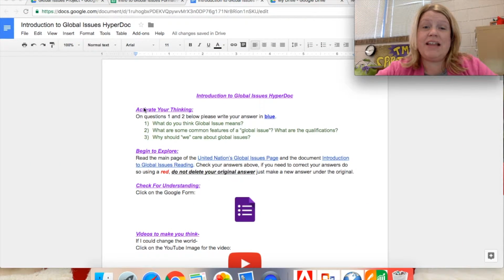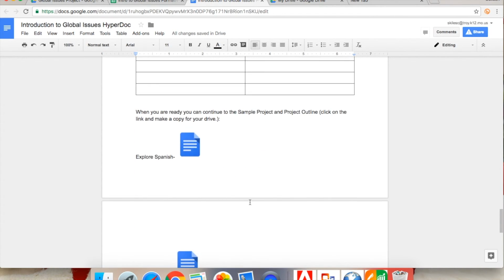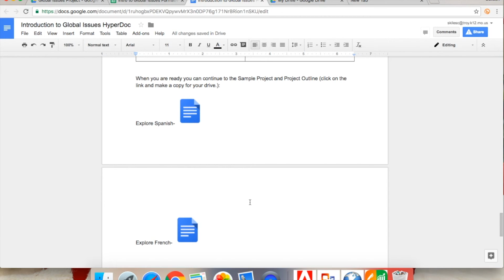Google Trainer Video